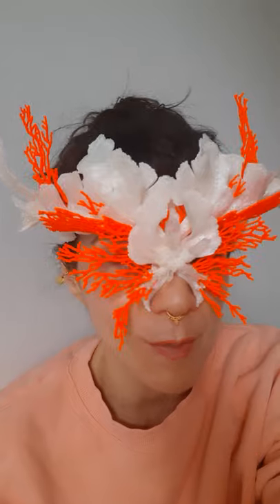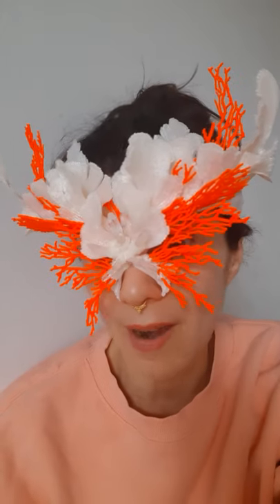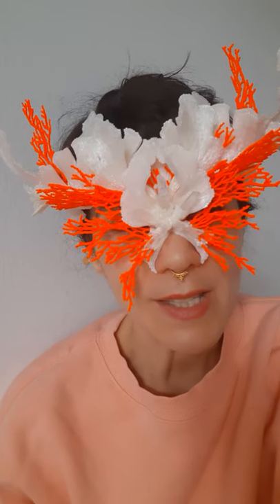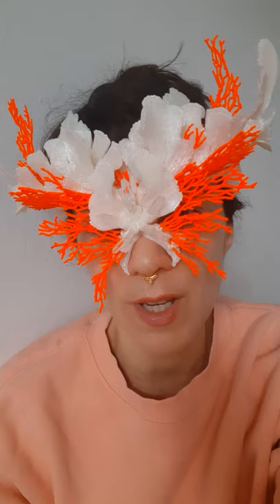Current Obsession presents - intro by jeweller Carina Shoshtary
Current Obsession was entrusted with a delightful task of wrapping up this year's edition of NYCJewelry Week. For this project we invited Barcelona based DJ TUTU to create a music track especially for NYCJW. 'The sessions of Tutu are odes to life, between pure adrenaline and the most genuine curiosity'. Her COxNYCJW session included sounds of jewellery-making by artists from across the globe: Agustina Ros & Giulia Vecchiato, Boris Bally, Carina Shoshtary, Chloé Valorso, Edu Tarin, IKIIKI, Julia Turner, Julie Faber, Kalkidan Hoex, Roxanne Simone, Nils Hint, Joy Bonfield Colombara.

Carina Shoshtary
Carina Shoshtary’s jewelry can be characterized as emotional, imaginative and innovative. Shoshtary describes herself as a kind of modern hunter- gatherer as she finds the materials for her artworks in her immediate surroundings. Her choice of materials is often unusual: colorful graffiti from heavily sprayed walls, old bobbin laces found in a cellar, the plastic nets of shower sponges. All her materials have had a previous life, a former use and meaning. With scientific curiosity and sensitive intuition, Shoshtary reveals the potential of these materials.